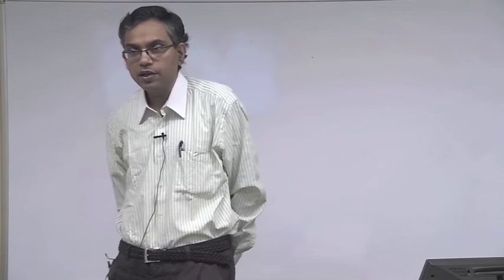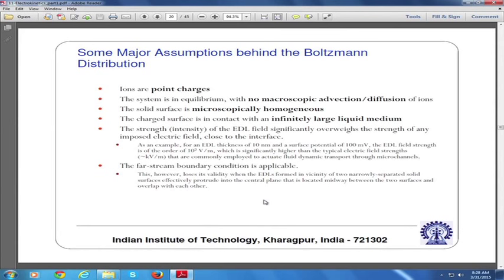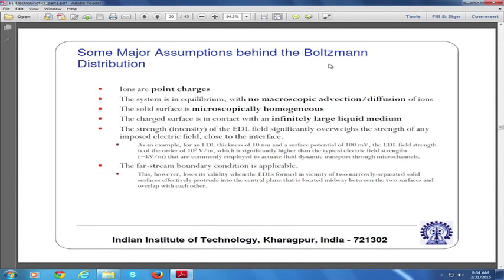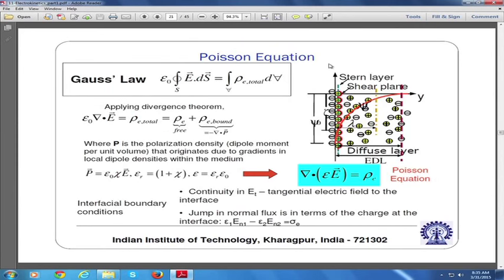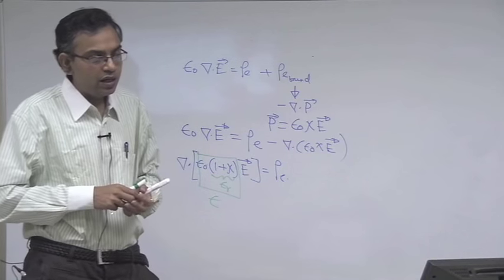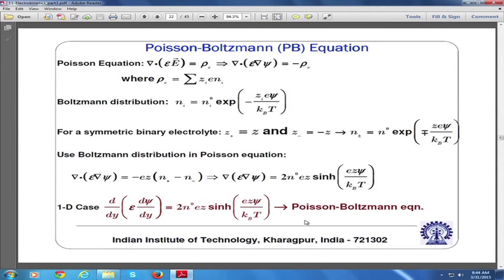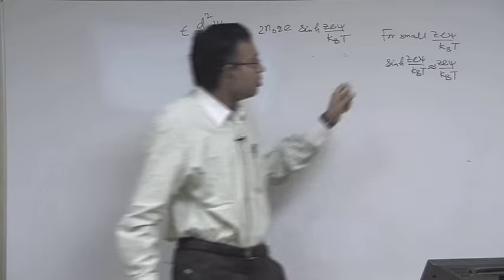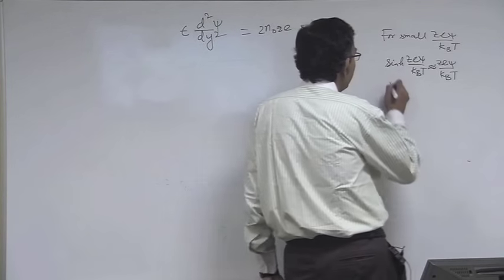Mod-01 Lec-38 Electrokinetics (Contd.)